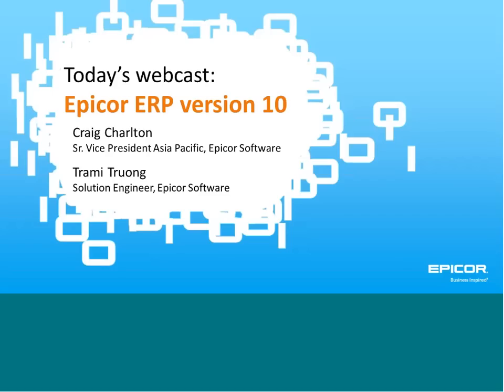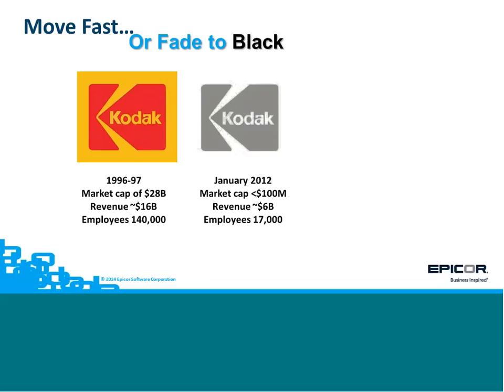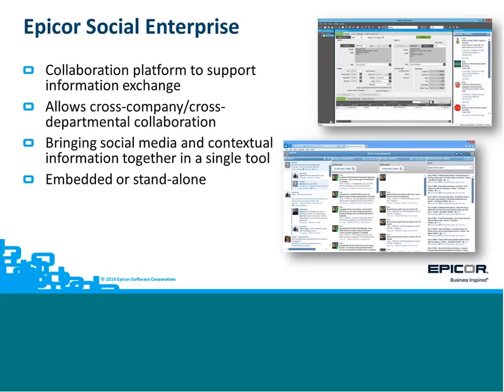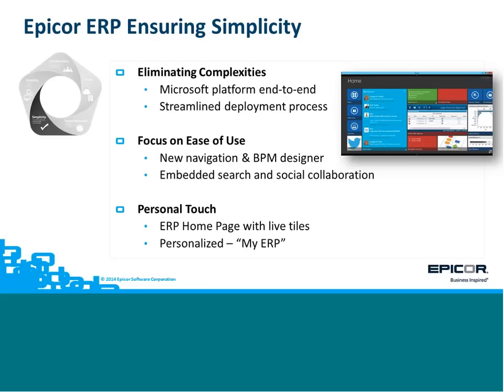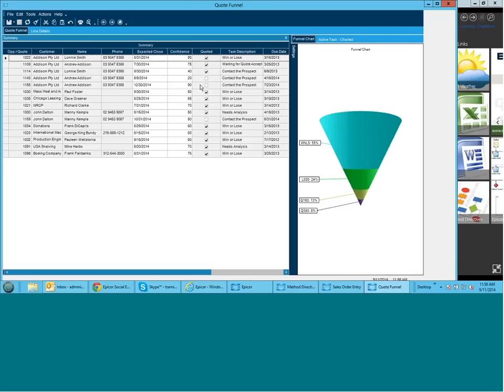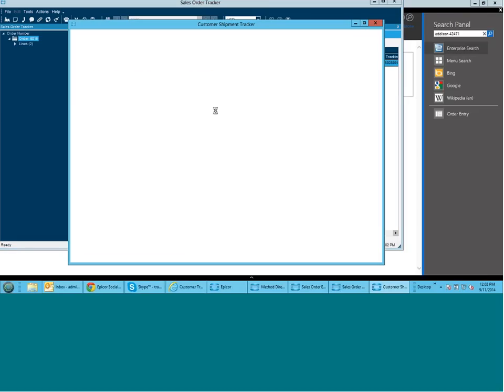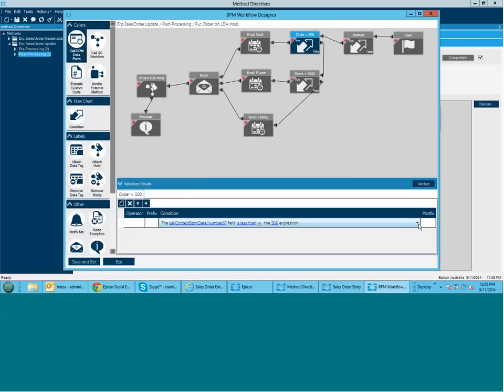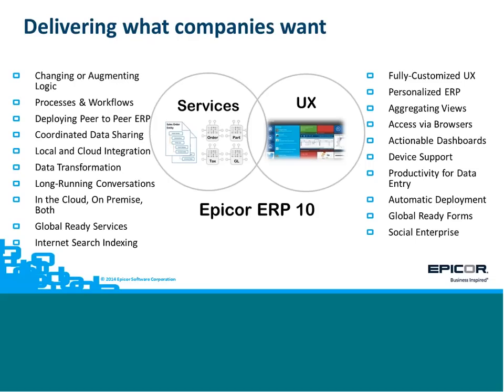Epicor ERP version 10 Webcast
Product demonstration of  Epicor ERP  Verison 10